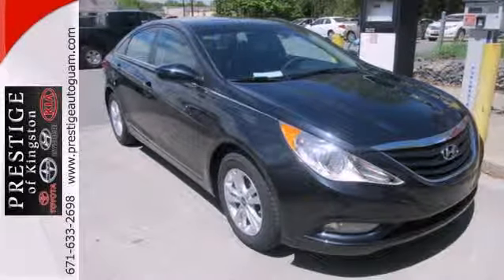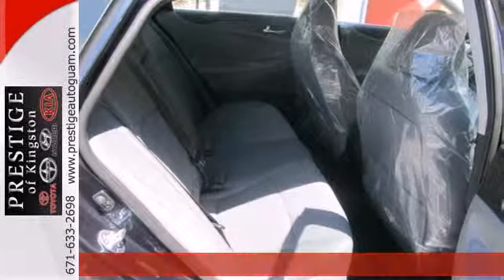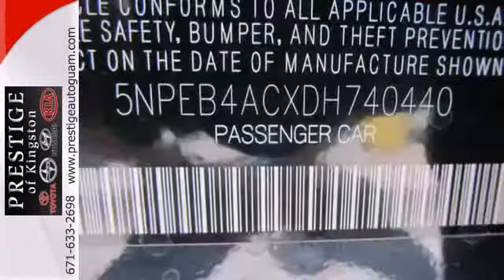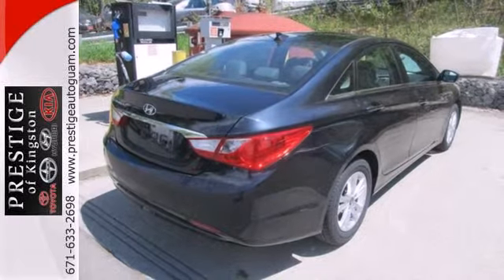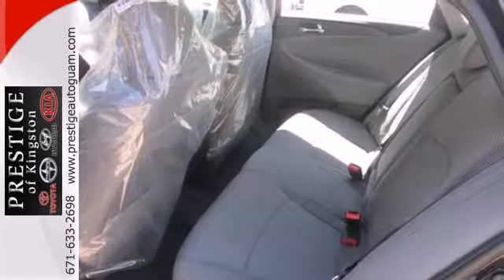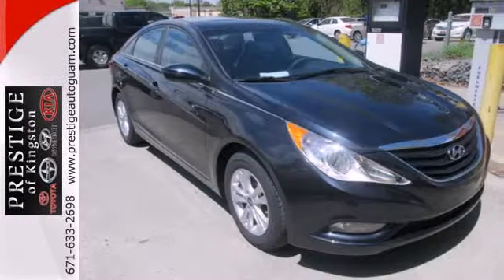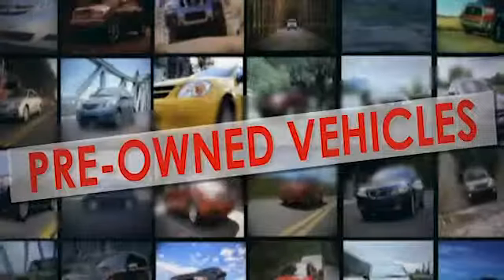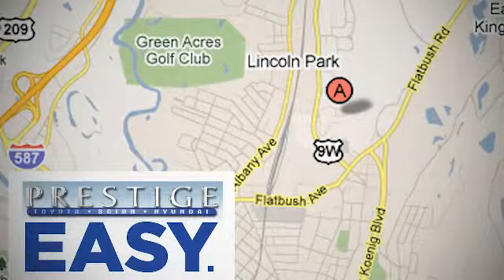2013 Hyundai Sonata Kingston NY Poughkeepsie, NY DH740440 - SOLD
Year: 2013
Make: Hyundai
Model: Sonata
Trim: GLS
Engine: 4 cyl 2.4L DGI DOHC
Transmission: 6-Speed Automatic with Shiftronic
Interior: Gray
Stock #: DH740440
At prestige, we believe our relationship with you is the single most important component of our business. Our goal is to give you a simple EASY way to purchase and finance your automobile. $ $ $ $ $ I knew that would get your attention! Now that I have it, let me tell you a little bit about this charming 2013 Hyundai Sonata. Hyundai engineers have come a long way to design such a nice vehicle that gets such good fuel mileage. Wow!

Address:
756 East Chester St By-Pass